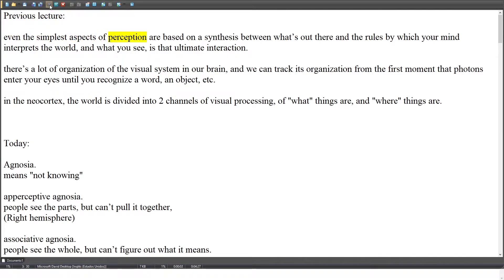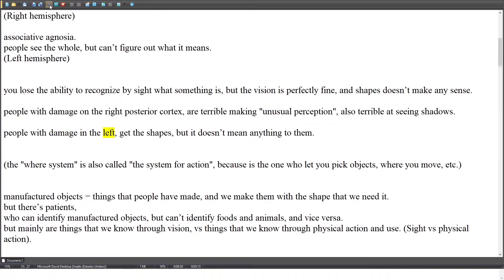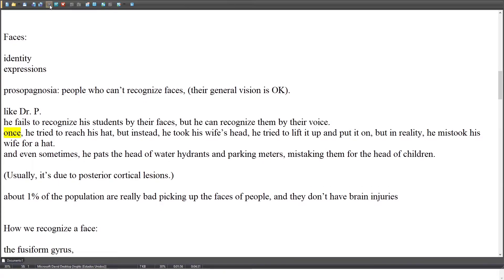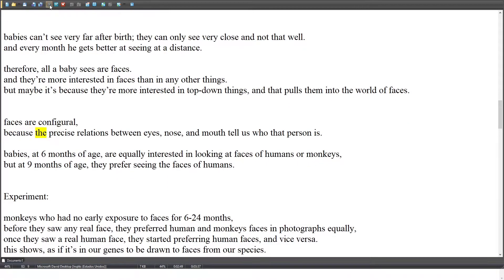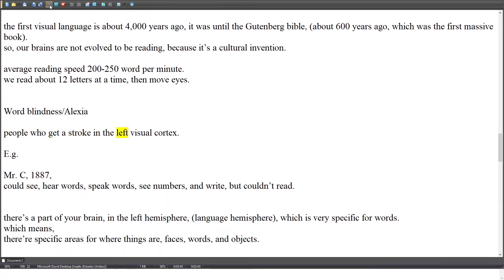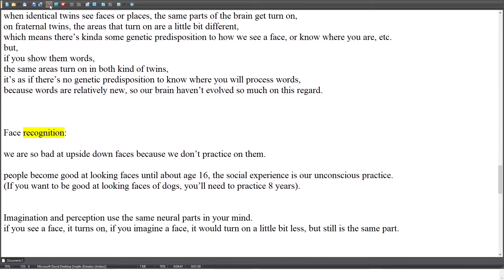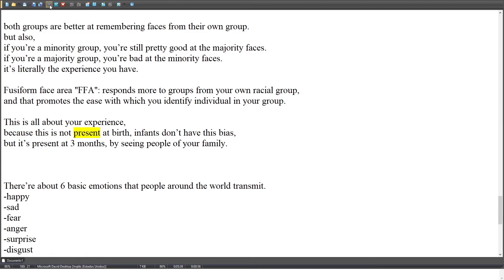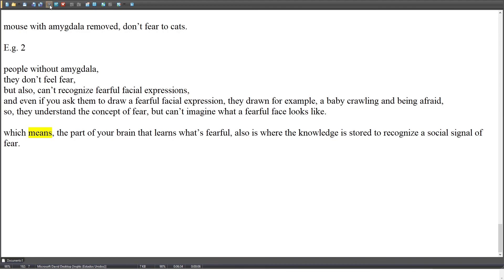Summary: Lec 6 | MIT 9.00SC Introduction to Psychology, Spring 2011 | Dr. John Gabrieli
I really recommend to go check the full video, this videos is more about if you have seen it already and want to remember somethings and dont want to spend more hours rewatching it, because on this video you dont have a lot of context, so will lose a lot of amazing things from the original podcast,
Anyway I hope its still usefull to you, for an introduction to the real podcast and see if its worth your time, or to remember, tyty.

"transcription"